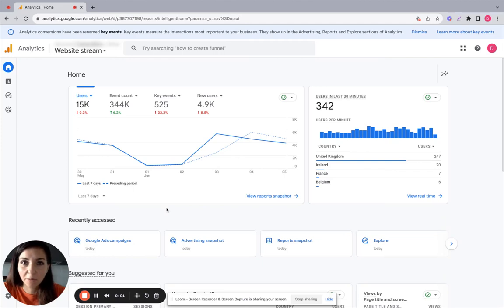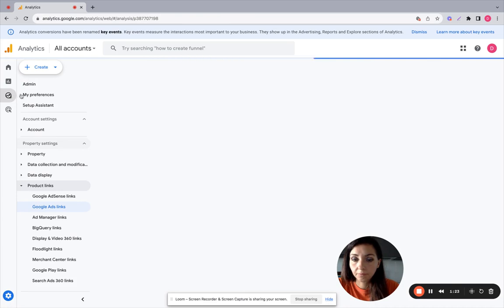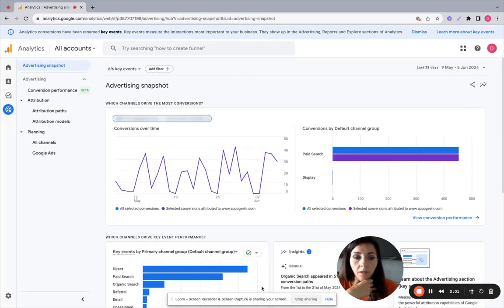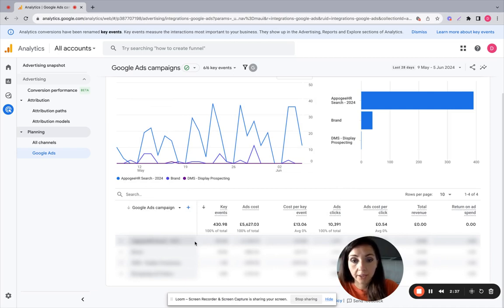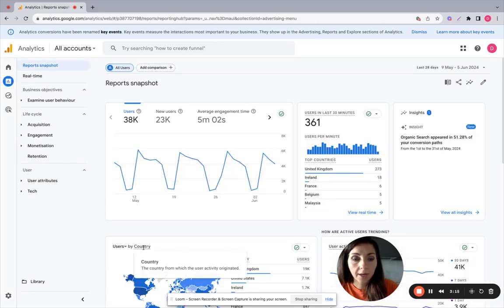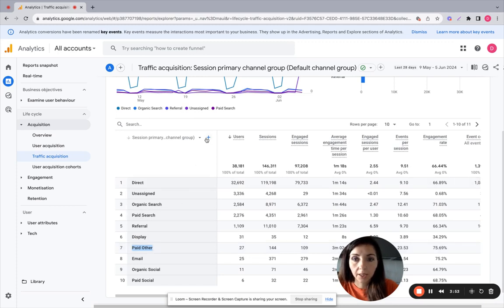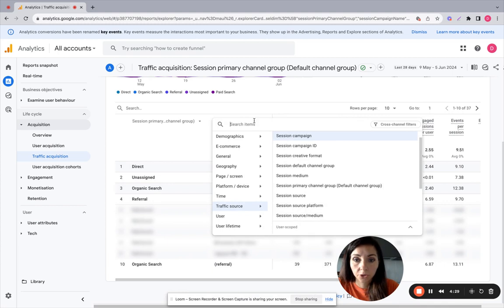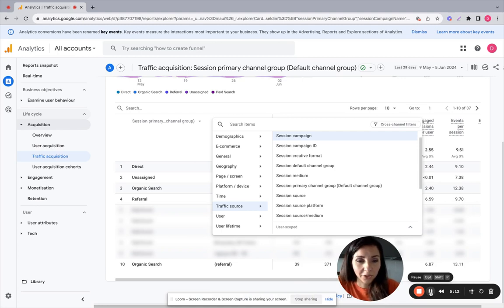How to see Google Ads Data in GA4 [Updated 2024]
In this video, I will show you how to see Google Ads data directly in GA4. First, you need to check if your Google Ads account is linked to GA4. I will guide you through the steps to check the account linkage. Once your account is linked, I will demonstrate two ways to view the data and metrics in GA4: through the Explore feature and the Advertising section. By the end of the video, you will have a clear understanding of how to access and analsze your Google Ads metrics in GA4.